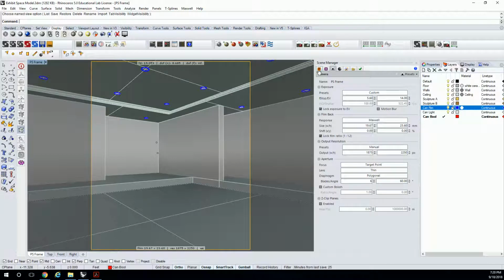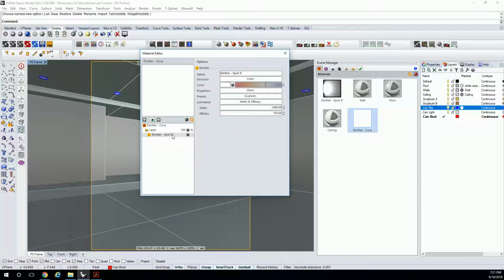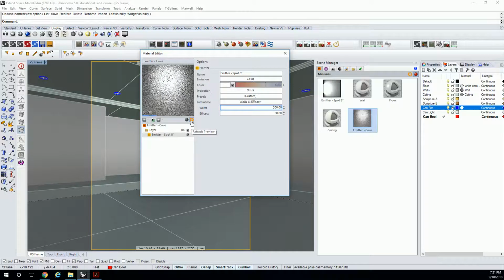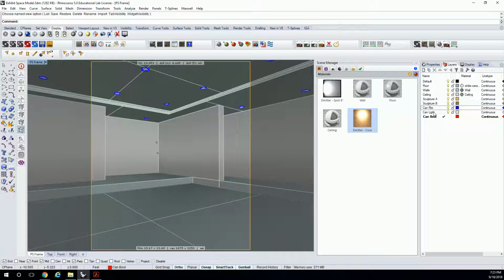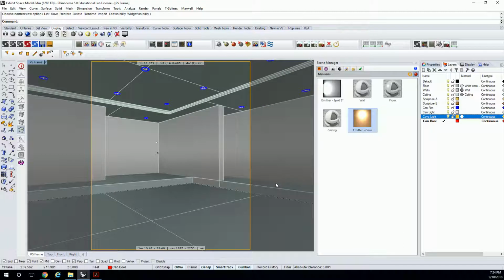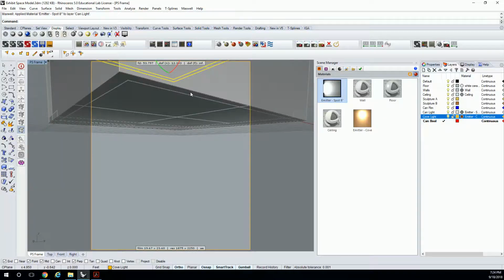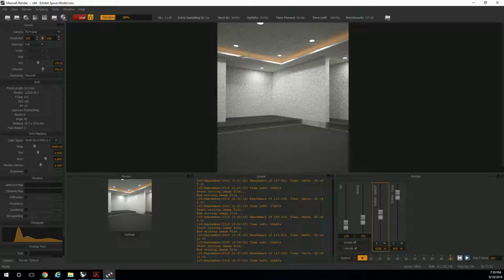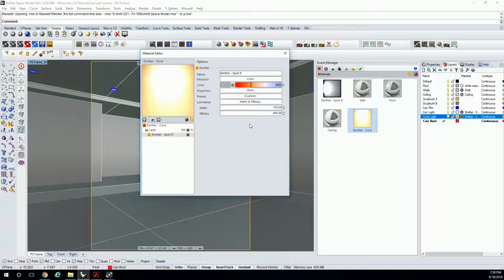26 - Using Omni Lights to Fill Cove Conditions